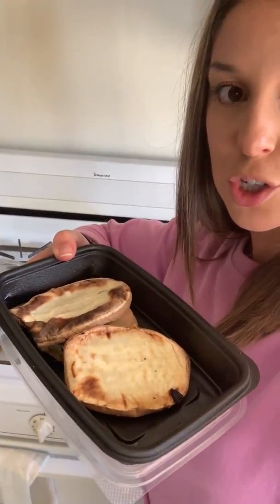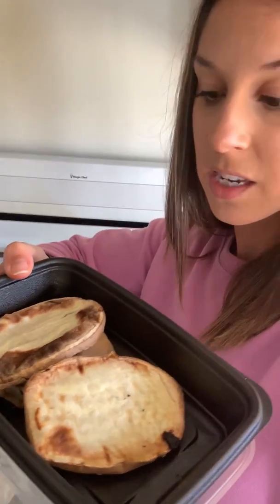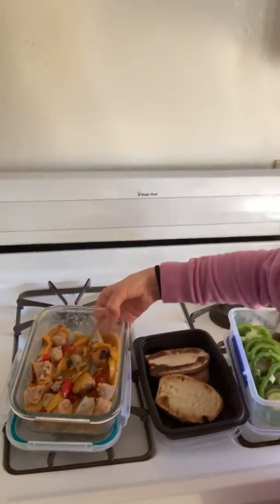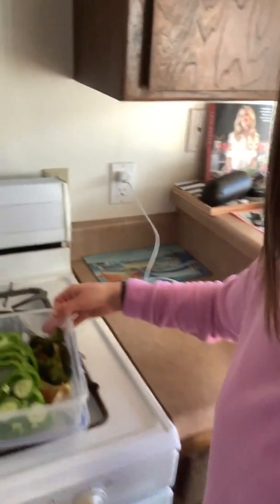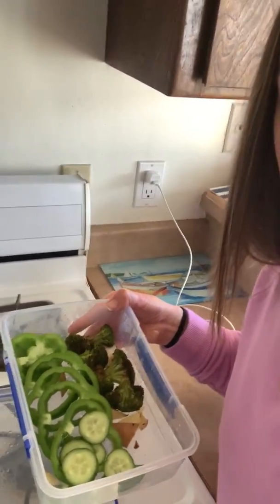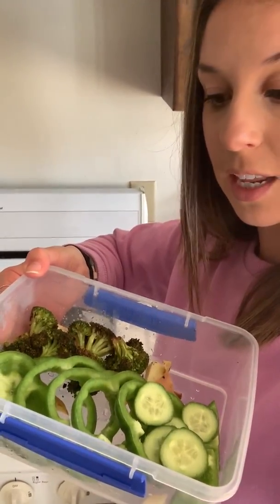HMR Coaches Corner: Easy Meal Prep Recipes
HMR Health Coach/Registered Dietitian, Sharon D, shares her top meal prep recipes for the week. You can find these recipes on the HMR website! What are some of your go-to meal prep recipes for the week that help you stay on track?